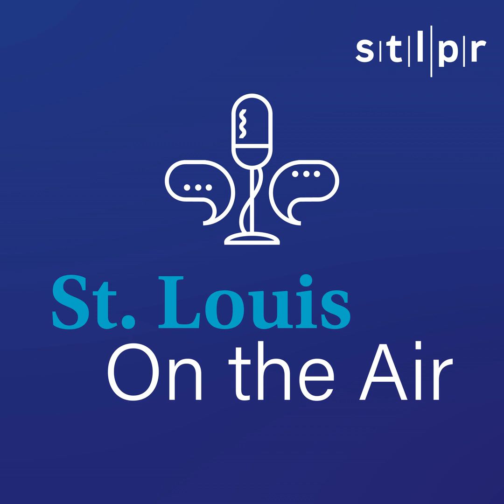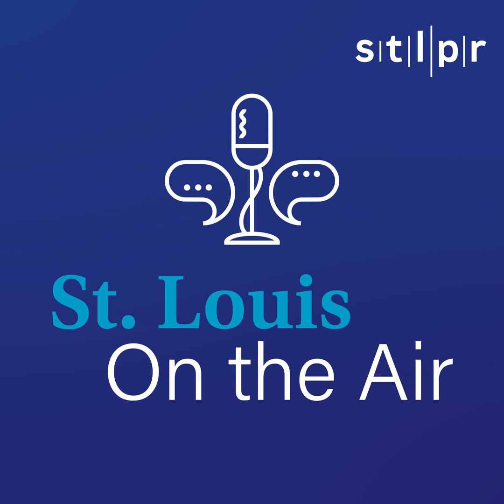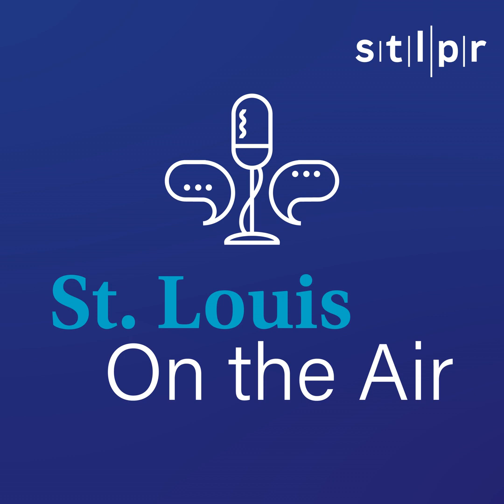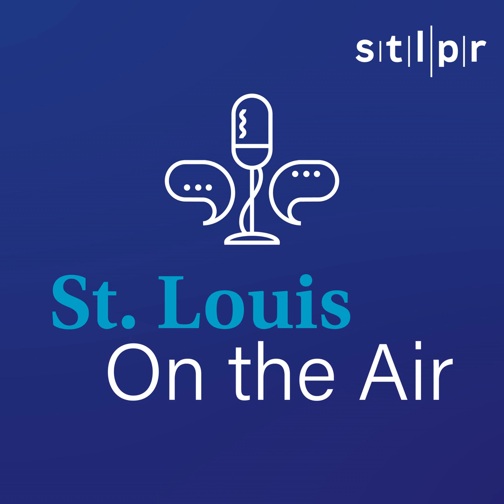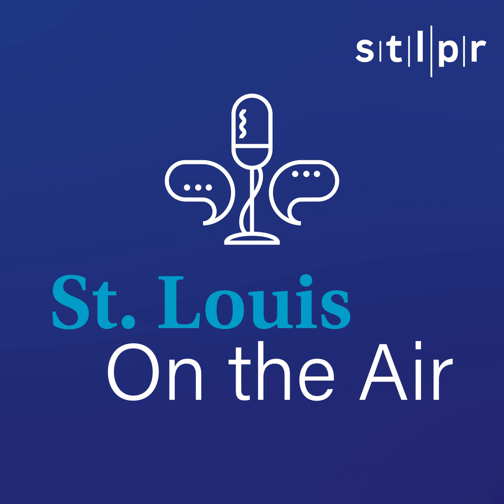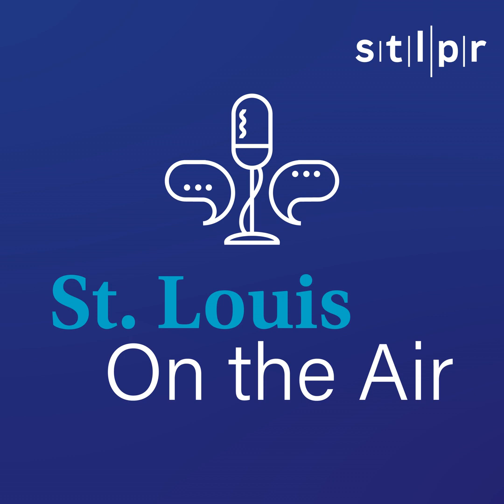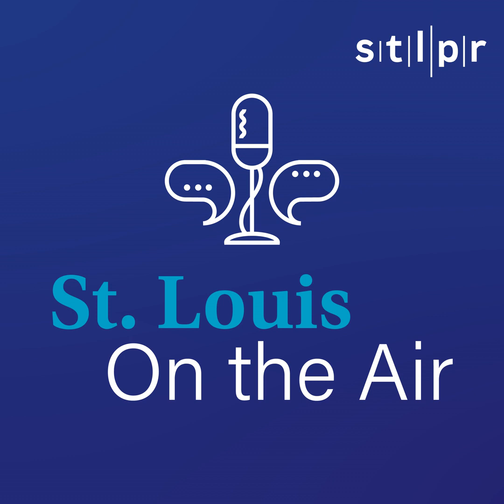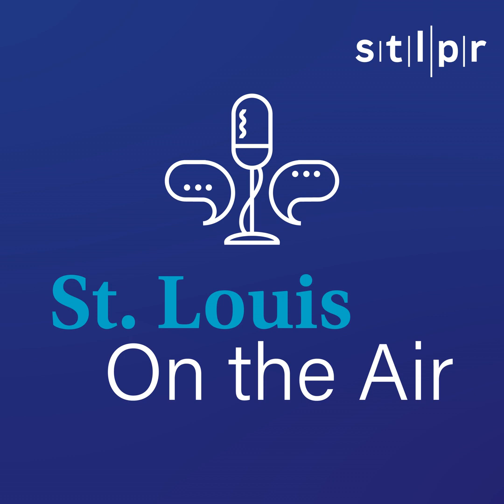St. Louis Aquarium’s Thousands Of Fish Have Had Nearly 100,000 Human Visitors In Just 2 Weeks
The St. Louis Aquarium at Union Station opened with a big splash on Christmas Day. Thousands of area residents have been streaming through its gates in the two weeks since, and aquarium staff have had to turn some families away due to sell-out crowds. For executive director Tami Brown, that and frustration with long lines have been the only downsides of an otherwise successful launch of the new downtown destination. Many visitors have expressed excitement about their experiences, staff have been enthusiastic about their interactions with visitors and animals alike, and the many marine species who now call the aquarium home seem to be adapting well. In this segment, Brown joins host Sarah Fenske for a deeper dive into the new activity at Union Station. Also joining the conversation is St. Louis Aquarium curator Aaron Sprowl, who discusses the wide-ranging creatures and their transition to a new space. The podcast also includes an audio tour of the aquarium, first impressions from children and adults alike, and plenty of questions from listeners who call into the show.